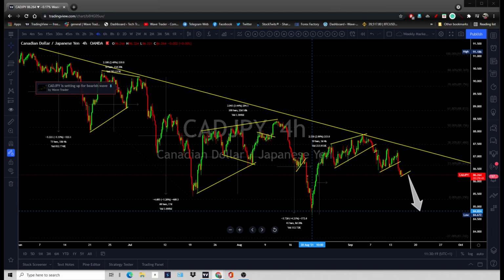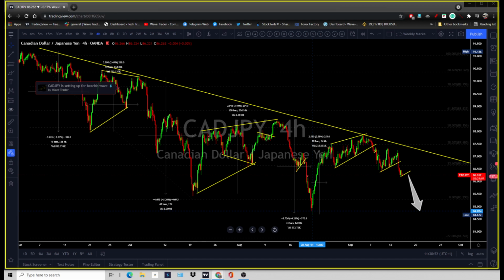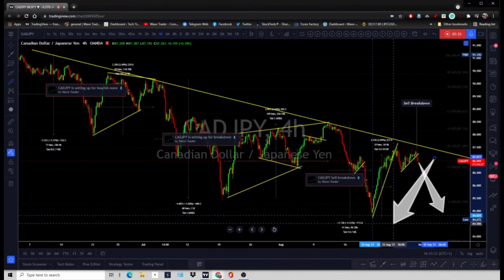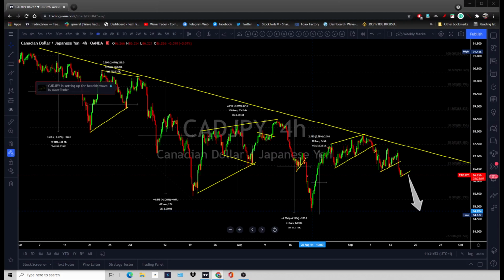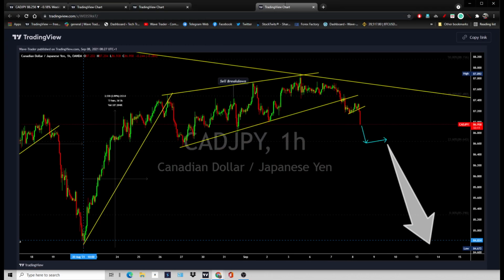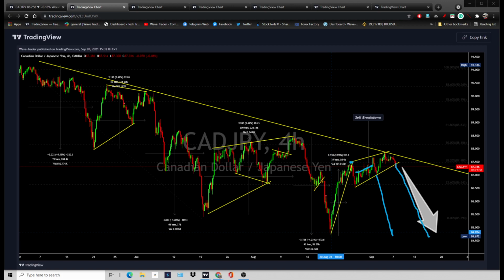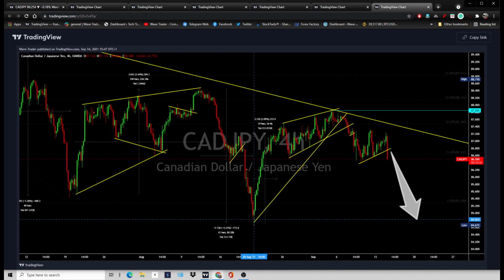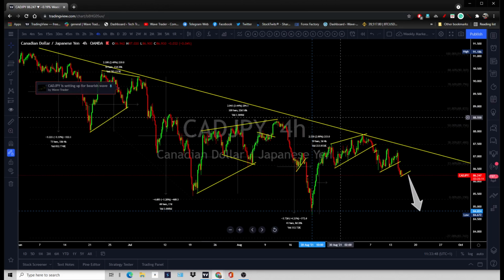CADJPY Time to watch for another correction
Hi there,

CADJPY is breaking down for the next bearish wave. Wait for another correction and look for drop.

Good Luck